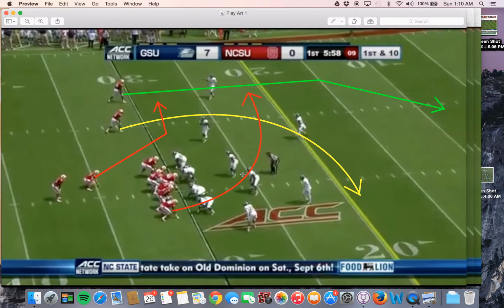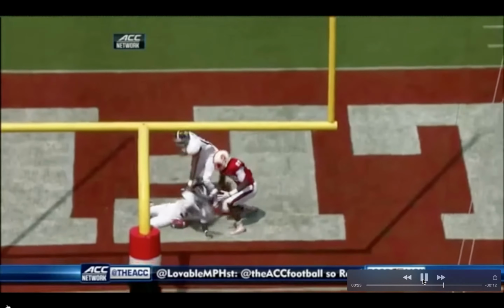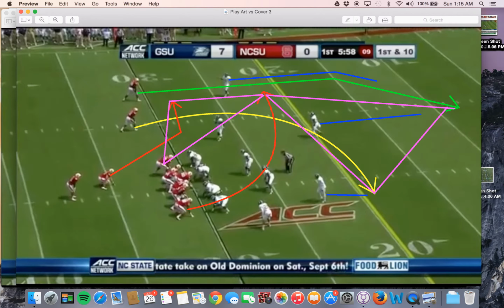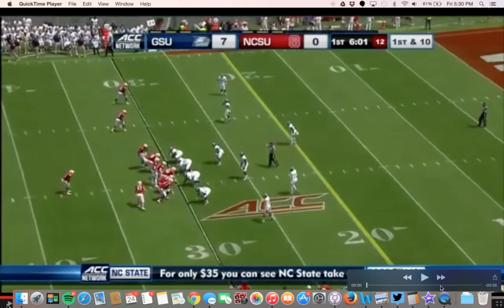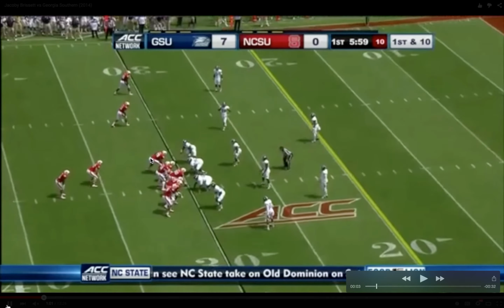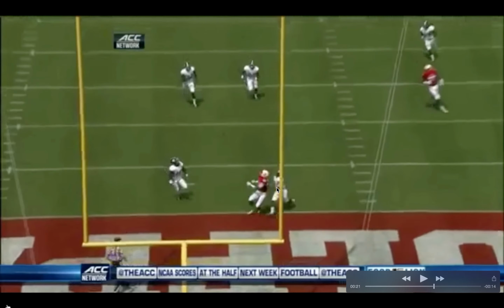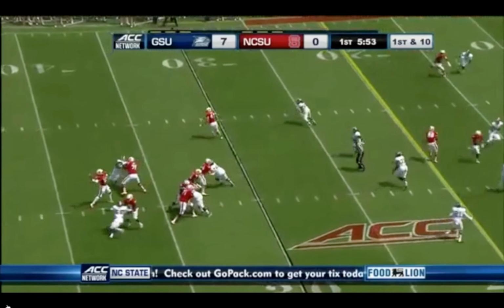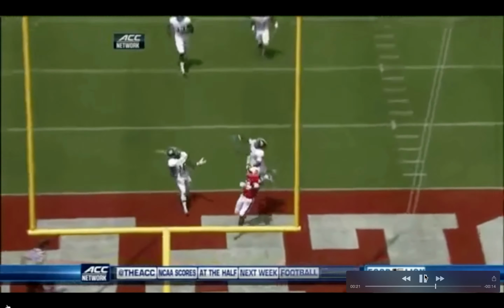Every Play Tells a Story: Jacoby Brissett